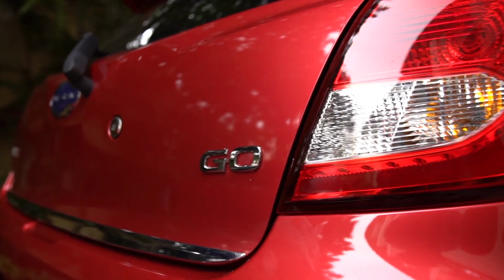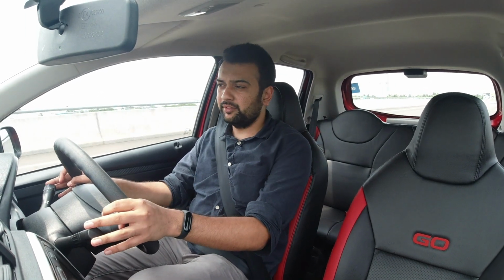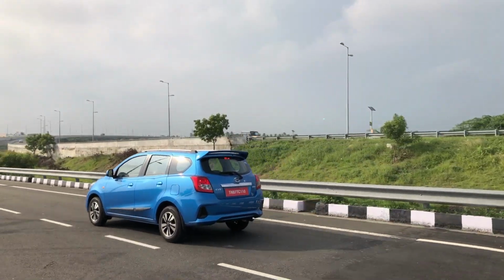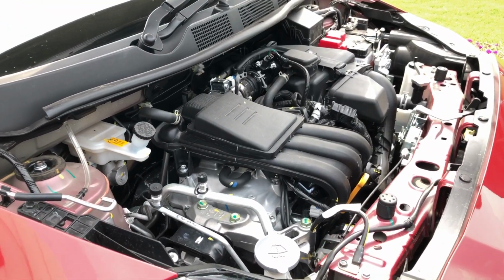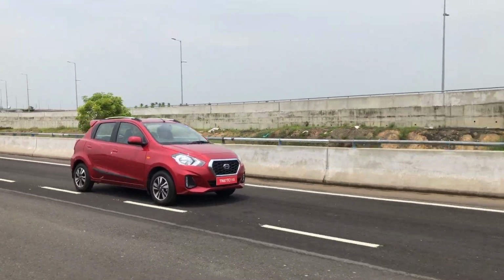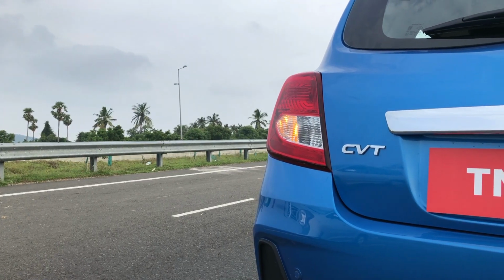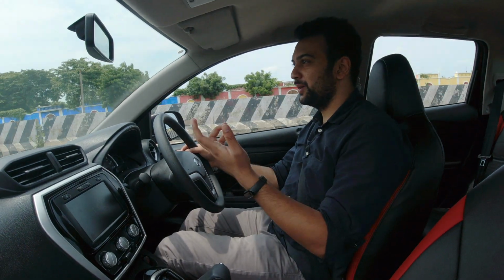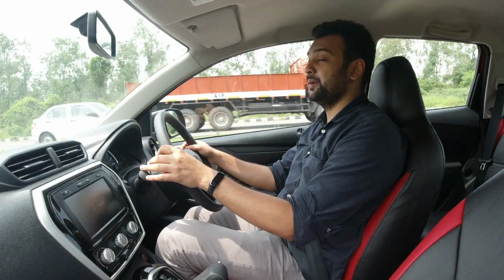Datsun Go and Go+ CVT : First Drive Review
We take the Datsun Go CVT and Go+ CVT on a drive and tell you how different it is from the regular AMTs in the segment.

and request a test drive at home, book the car at the best pre-negotiated upfront prices and enjoy a completely stress-free car buying experience.

CarPal (trycarpal.com) is known for very crisp, to the point content focusing more on the impact of content rather than quantity of content. On YouTube, CarPal takes the same approach. Most videos uploaded are completed in a single take, shot on an iPhone with little post-production work.

Song : Feels Right
Artist : JPB, MYRNE, Yung Fusion